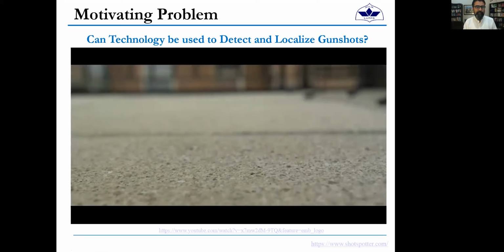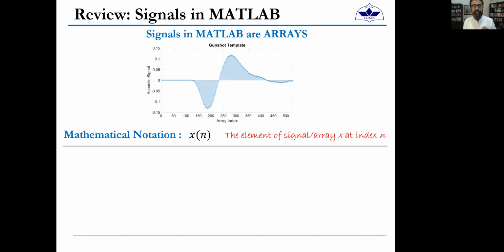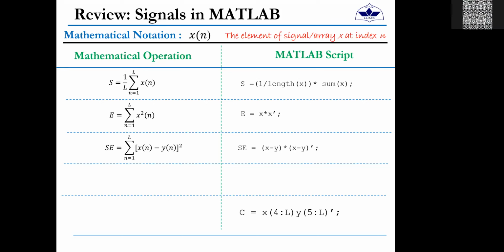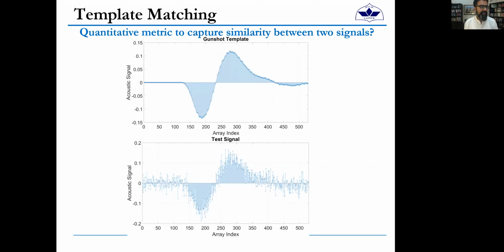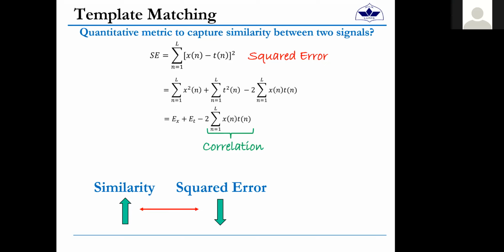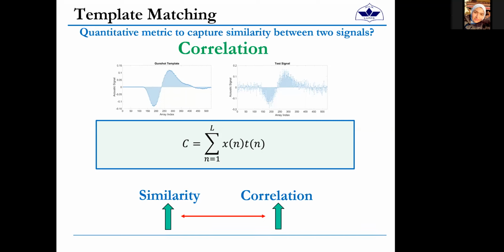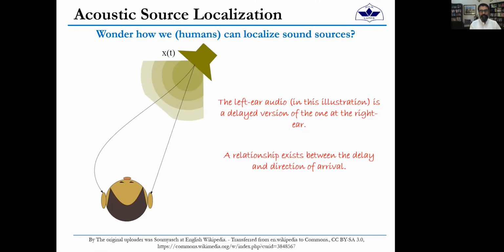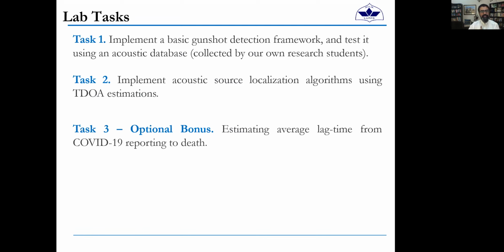EE100 Lab Lecture 5 - Correlation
EE100 - Engineering Laboratory, Fall 2020 at LUMS.
Lab 5 Lecture - Correlation

Time Stamps
00:00 Introduction
01:49 Motivating Problems
10:07 Review: Signals in MATLAB
29:30 Template Matching: Introduction
32:40 Quantitative Metric for Quantifying Similarity of Signals
42:24 Correlation: Mathematical Definition
50:02 Template Matching in a Long Test Signal
51:30 Template Matching: Toy Example
56:10 Template Matching: MATLAB Demo
58:10 Acoustic Source Localization: Introduction
1:02:05 Acoustic Source Localization: Toy Example
1:05:04 Lab Tasks